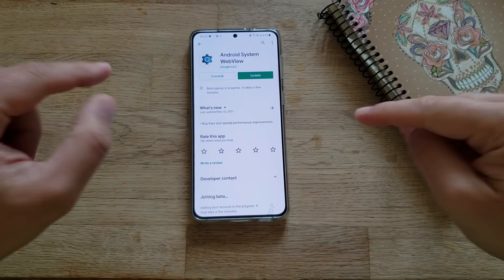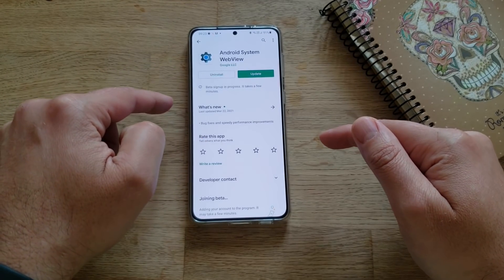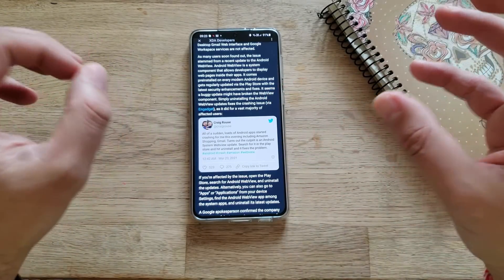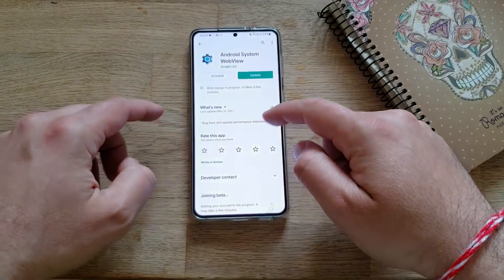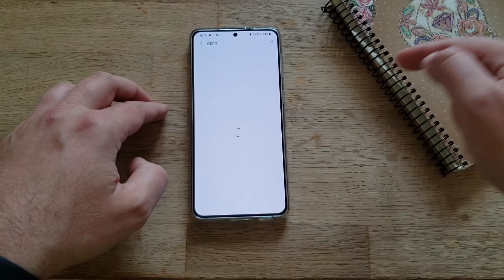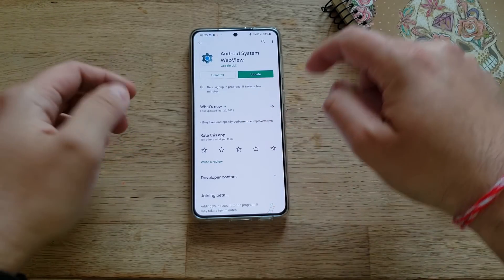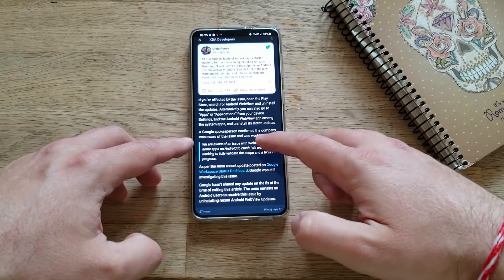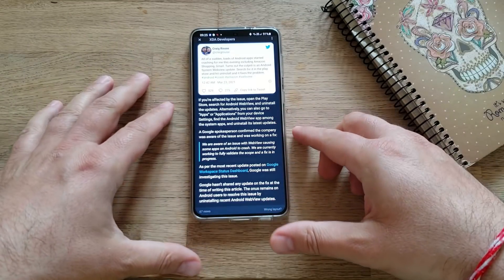FIX Android System WebView issue!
Google confirms an issue with WebView is crashing many Android apps. Check the video for a quick fix if you are affected!

!UPDATE!

Google solved the issue! You need to upgrade Android System WebView to version 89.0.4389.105 and Chrome to its latest release.

I will put the direct links here for your convenience!

Check more cool videos!